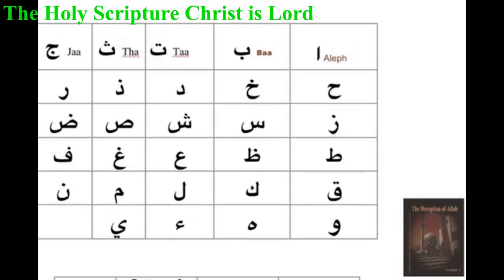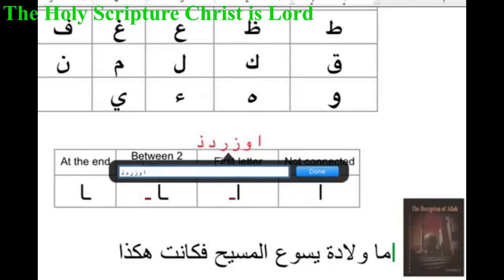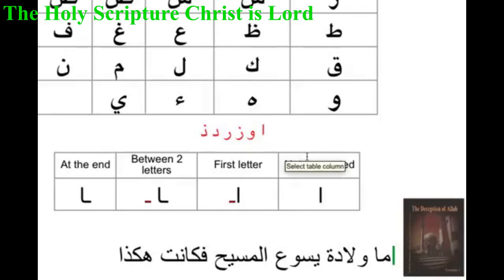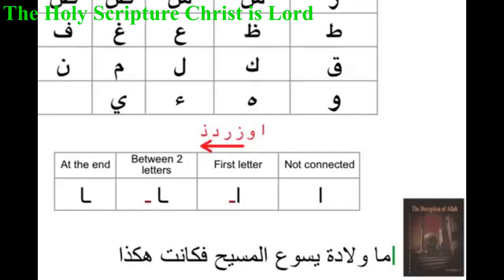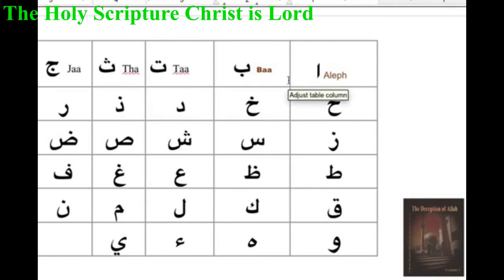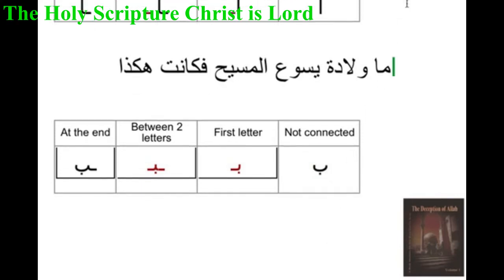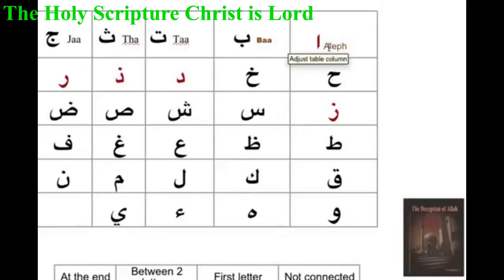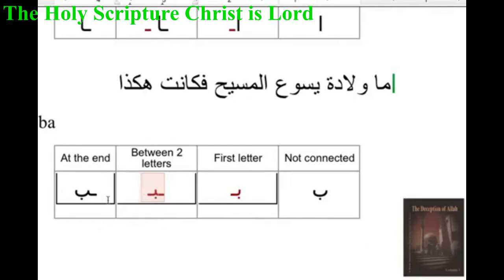How to pronounce arabic alphabet letter ba